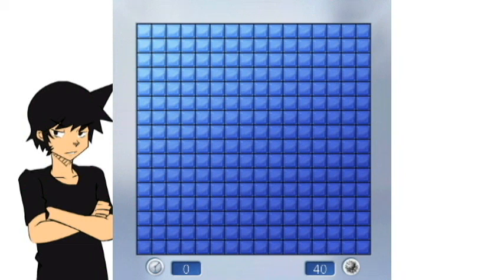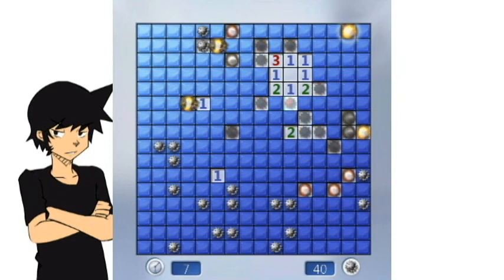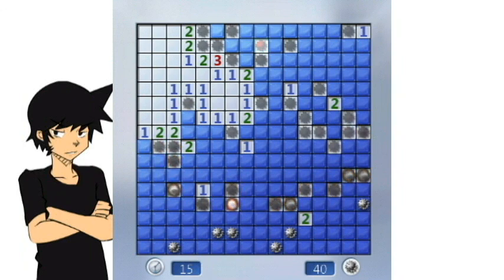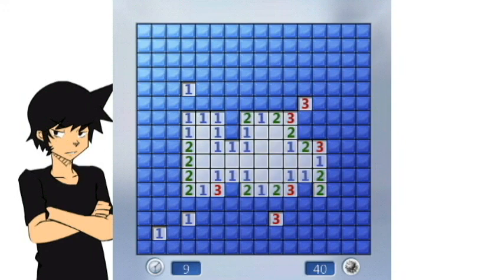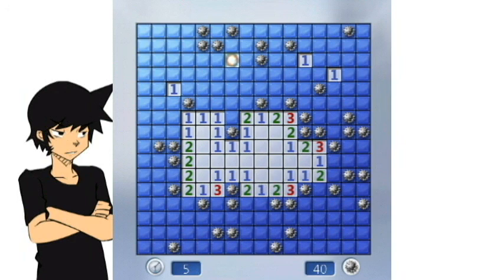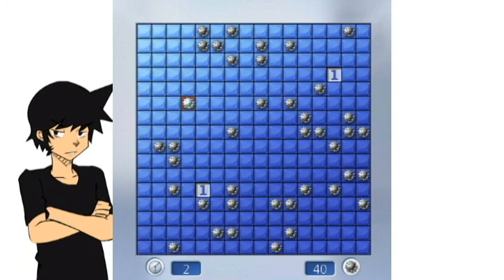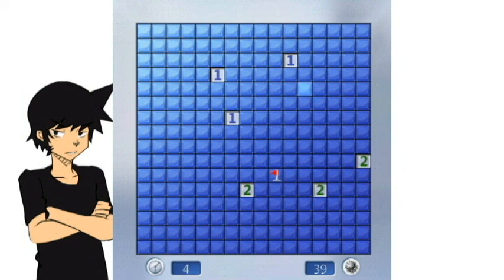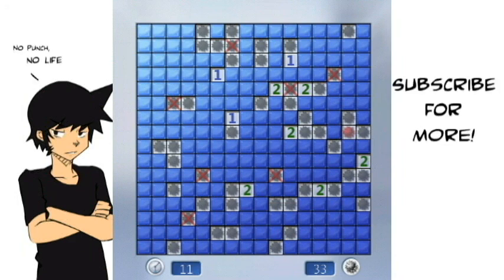Punchydonk Plays: Minesweeper (s'not good at it)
I would not be a very handy mine sweeper...